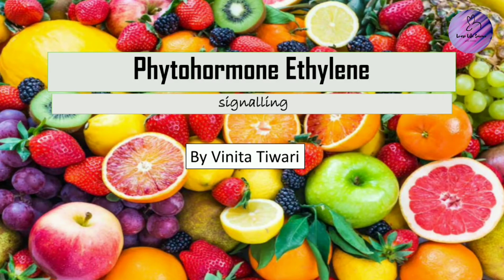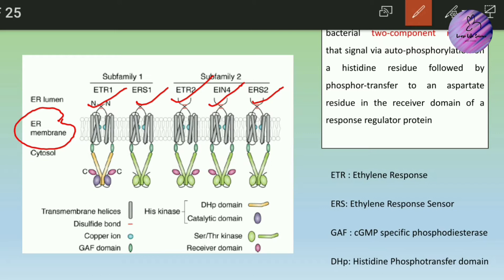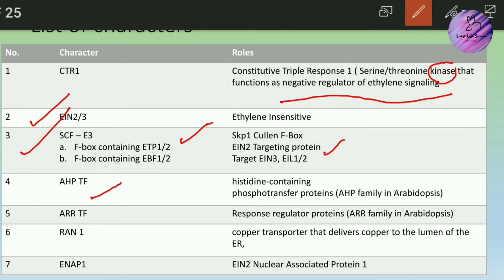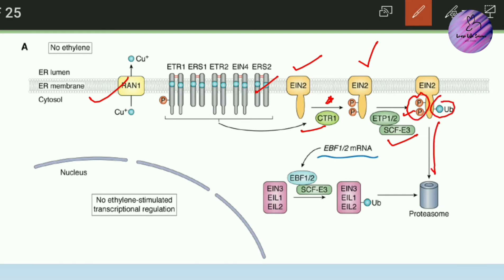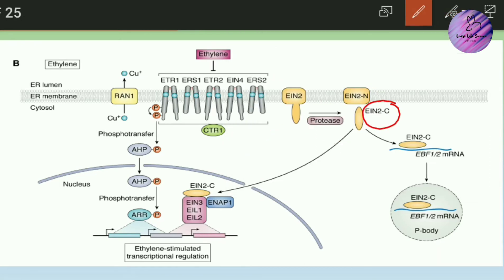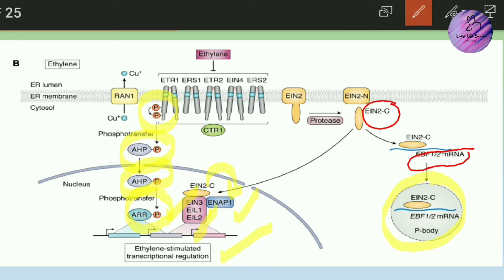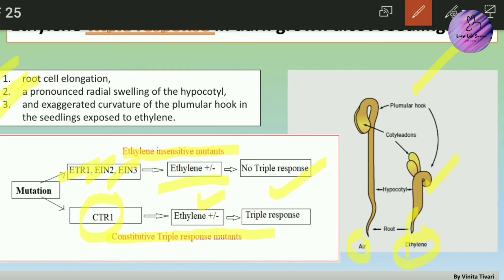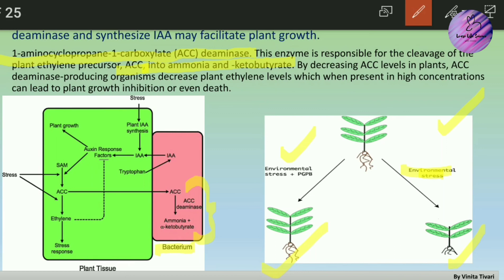Phytohormone ethylene Signalling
Role of important genes in signalling as well as the pathway is discussed.